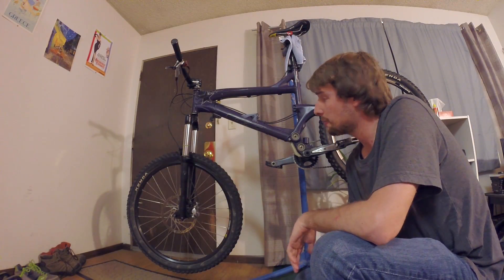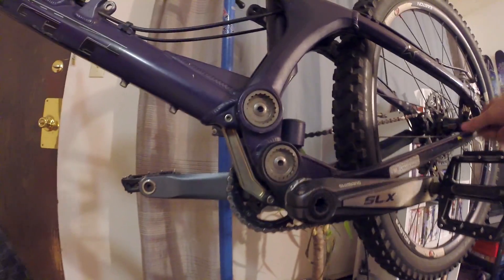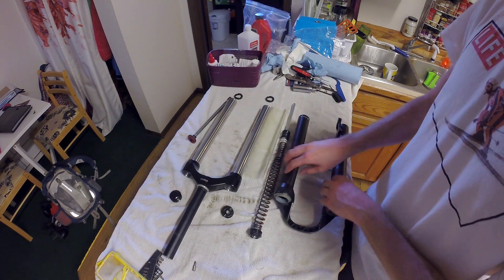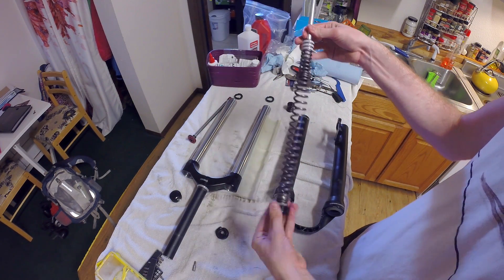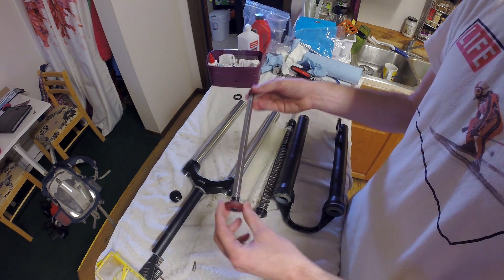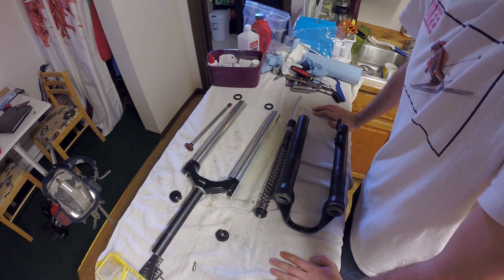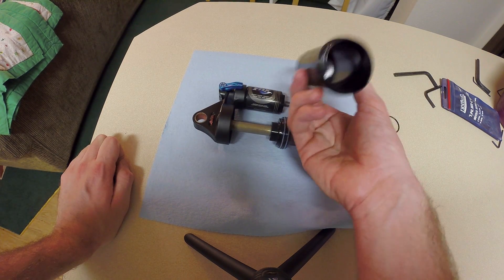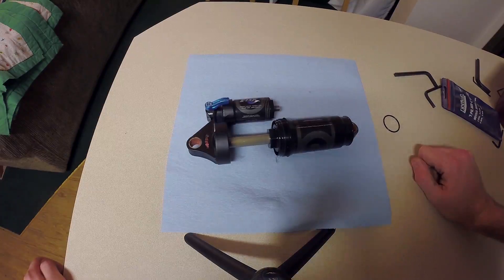How (Bike) Shocks Work: Looking Inside Suspension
0:46 - Frame Mechanics
4:27 - Fork Internals
14:13 - Rear Shock

Please note when I say "spokes" at 1:25 I meant to say "sprocket" (malapropism).